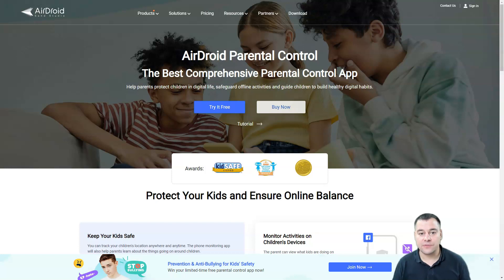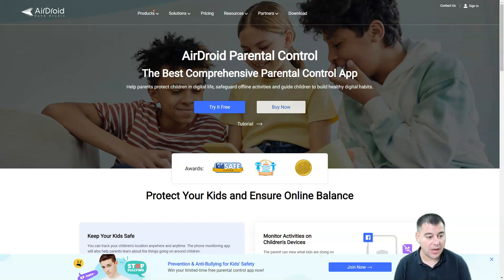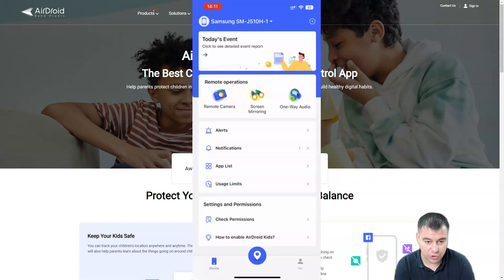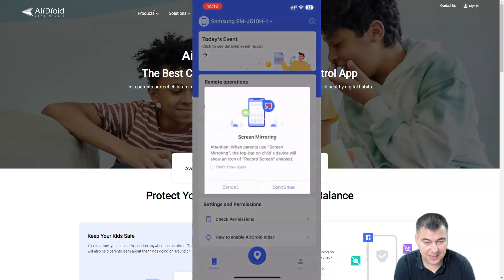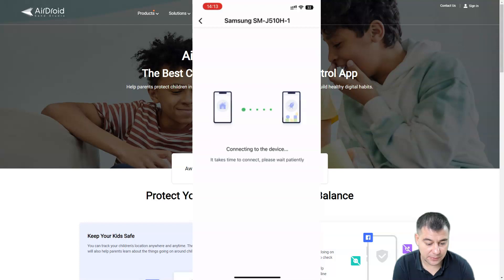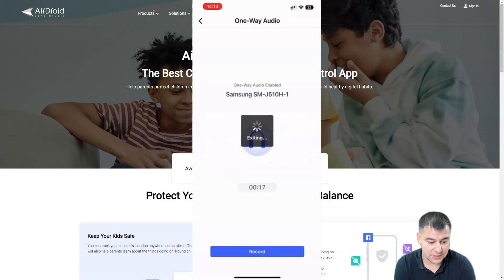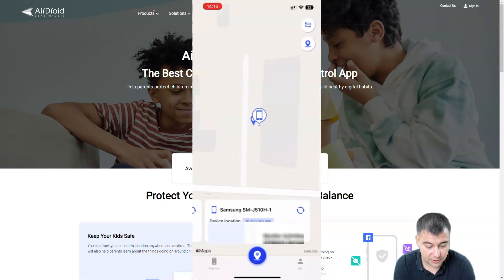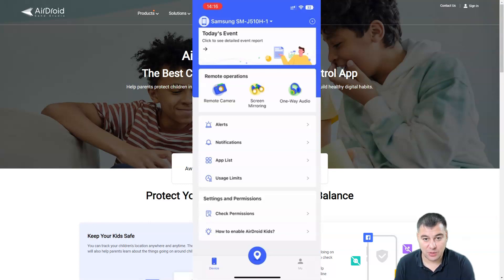AIRDROID ! DON'T USE AIRDROID Before Watch THIS VIDEO! Parental Control App Review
Managing storage space on smartphones can be quite a confusing task, especially when storage space is limited and you have to part with some valuable content. Therefore, it is always better to use a tool like AirDroid, which will make it easier for you to manage and transfer data between two devices. AirDroid is a smart device management package that gives you features such as remote storage access, screen mirroring, remote management of Android devices, etc. In addition, we'll shed some light on the history of the AirDroid app and then talk about its features. So, without further ado, let's get started!